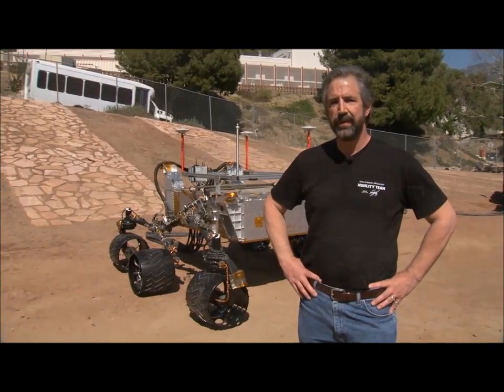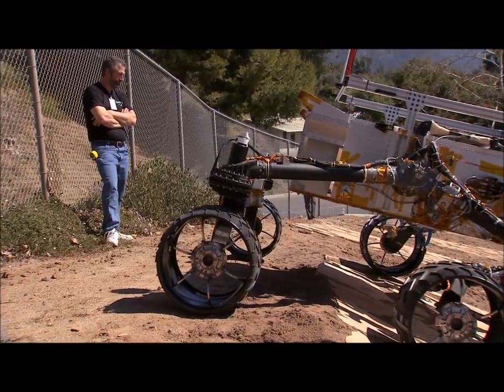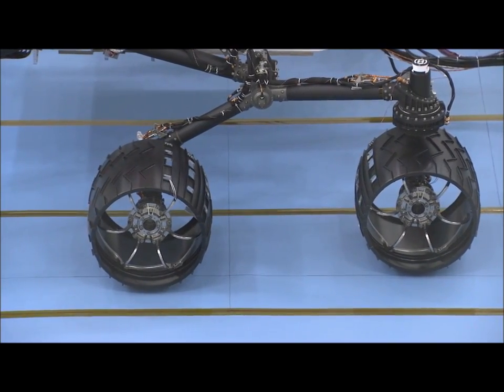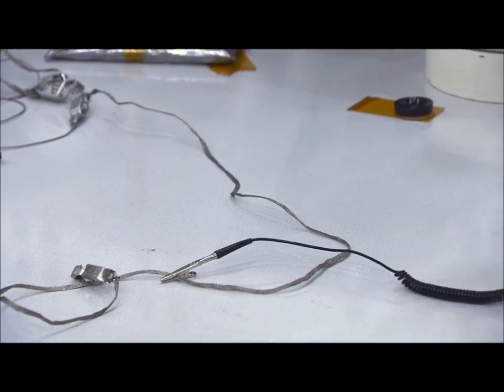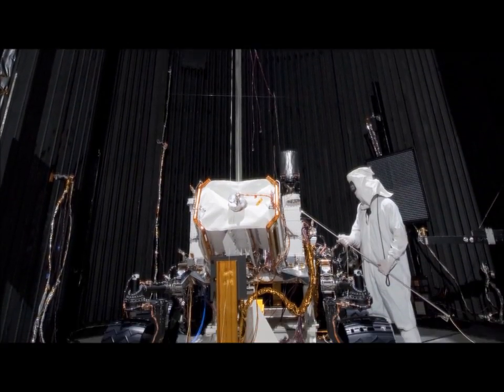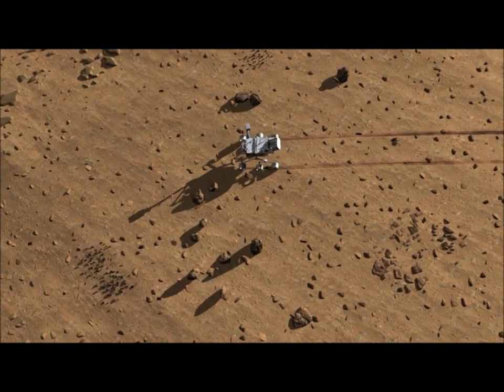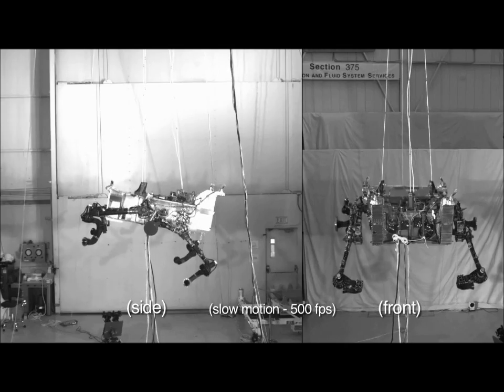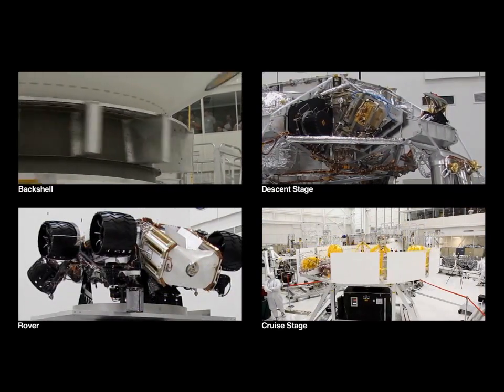Mars Science Laboratory - Testing the new Rover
Video Credit: NASA JPL